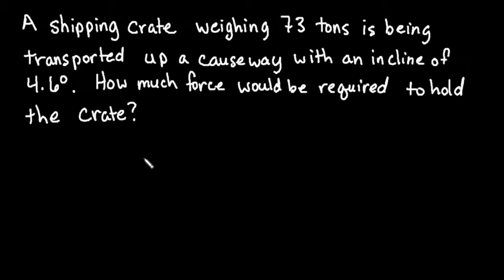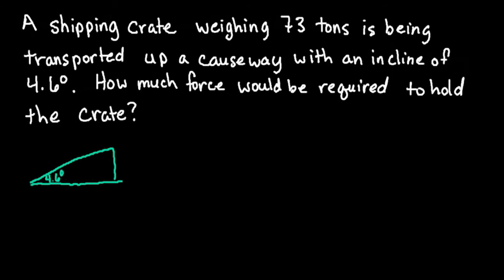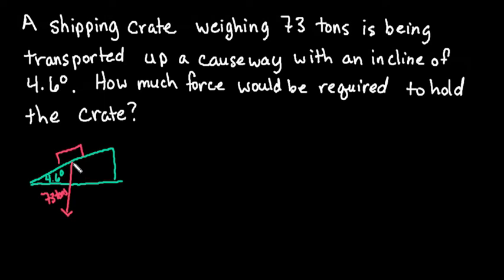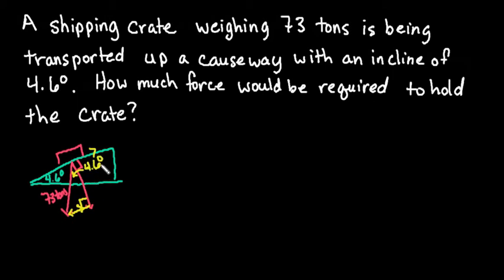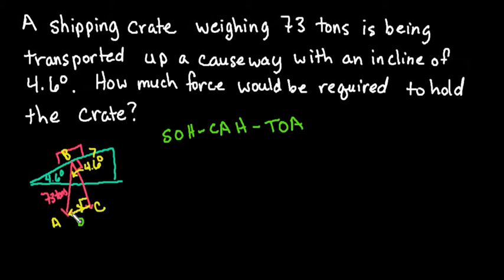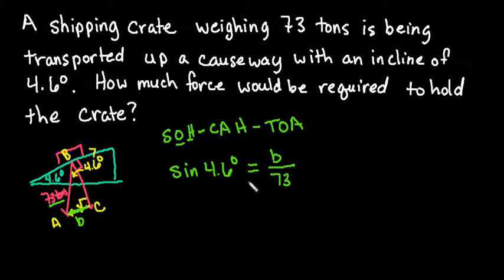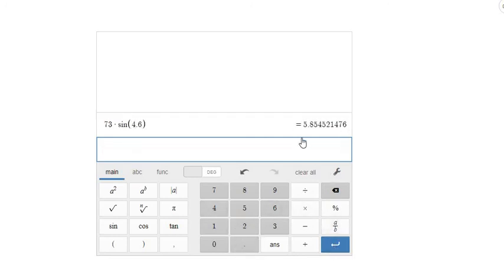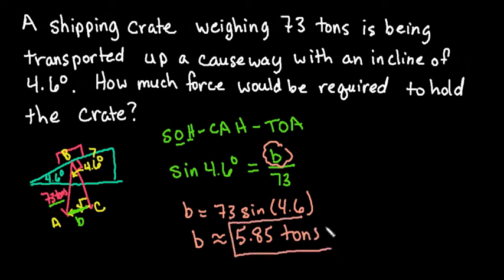How to Find the Force Necessary to Hold an Object on an Inclined Surface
In this video, I demonstrate how to find the force necessary to hold an object on an inclined surface.  To solve this situation, you would need to use right triangle trig. It is always helpful to sketch a picture.